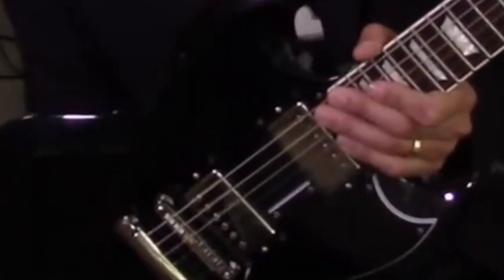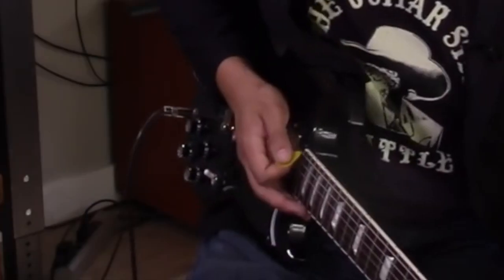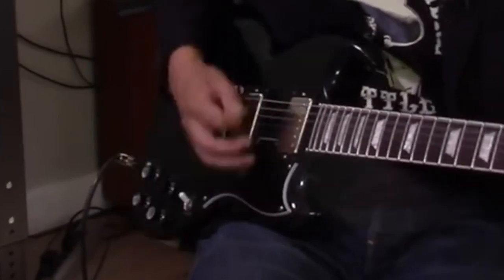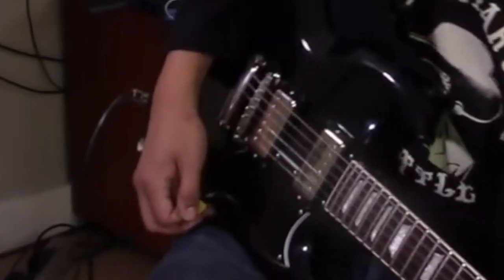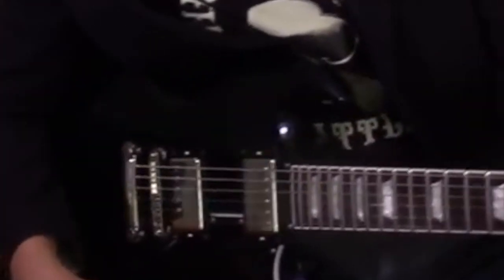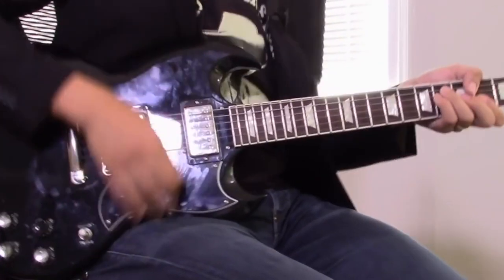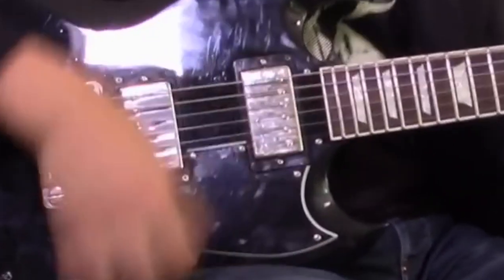Tone Specific Rock Humbucker PAF Pickup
The best PAF Humbucker for Rock Music - 1961 Punchy PAF even sounds great in an Epiphone.

The Best Guitar Pickups for Rock are made by Tone Specific. These are the best humbucker pickups for Hard Rock, Classic Rock, Alternative Rock and Metal. This set has the best Neck Humbucker and are considered the Best Les Paul Pickups for Classic Rock. Formerly the Rock set, the 1961 Punchy PAF Set rocks hard.